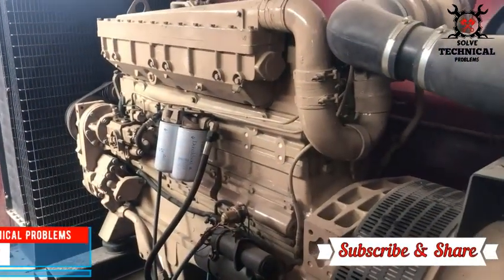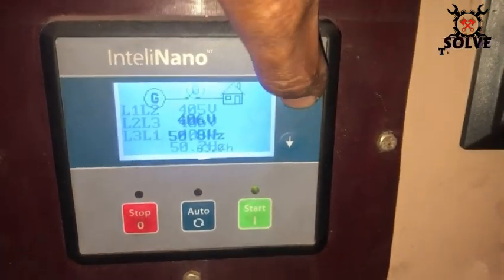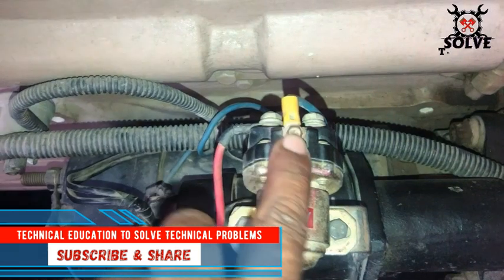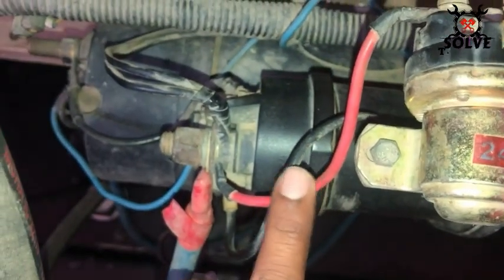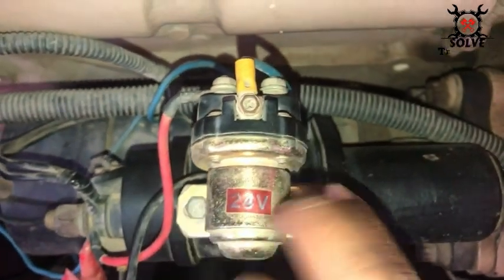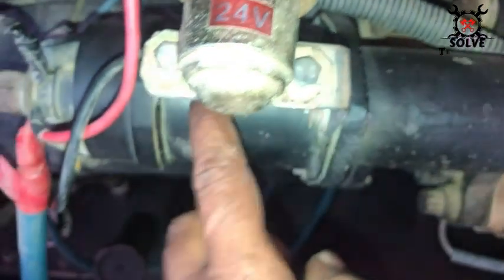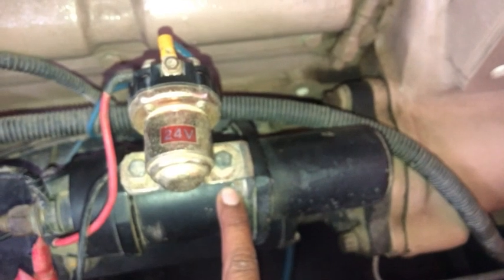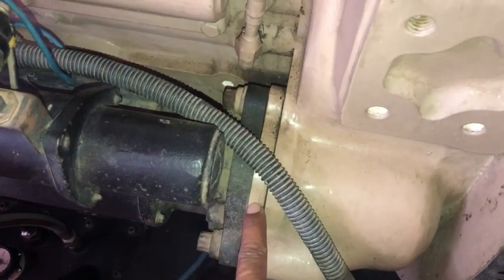Self-starter motor connection.Wiring self-starter solenoid .self-starter relay connection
The engine self starter motor is responsible for turning the engine over during ignition As the solenoid coils pull in the plunger, a lever fork attached to the end of the plunger pushes out the starter gear or pinion gear. This movement meshes the small pinion gear with the larger engine flywheel ring gear.

The pinion gear is connected to the starter motor, which cranks the engine (via the flywheel) once it receives battery power.